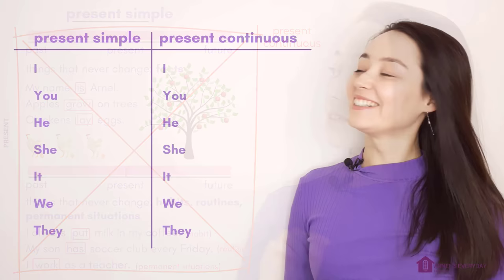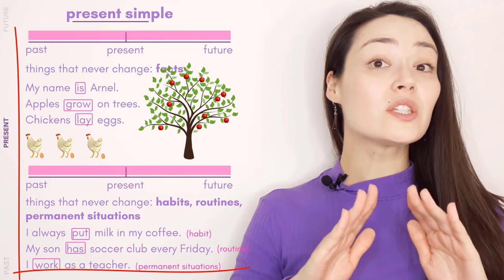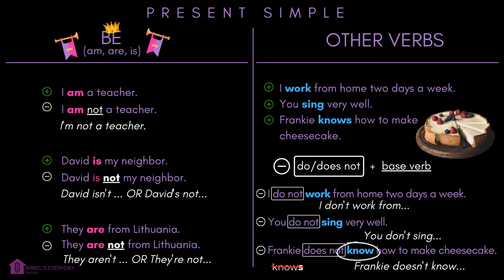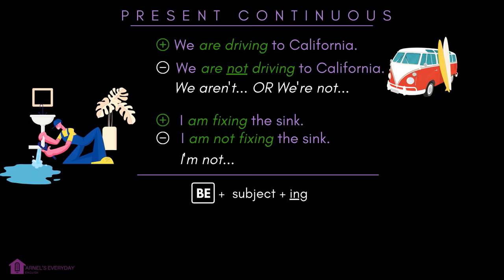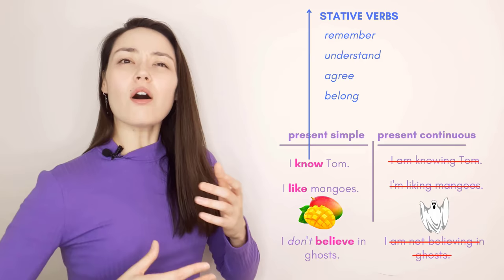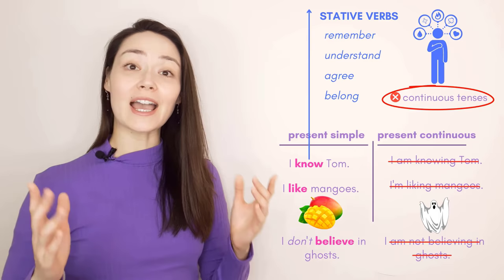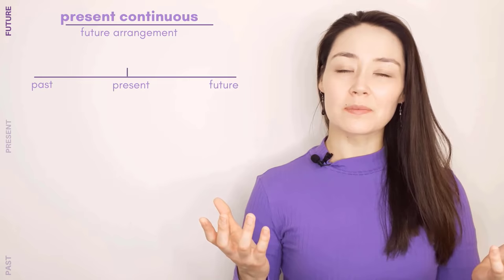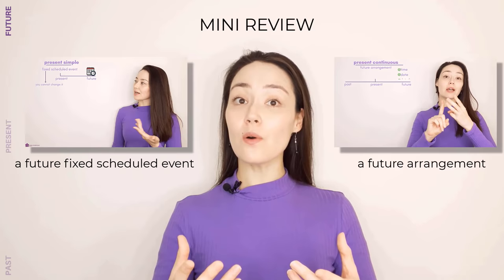PRESENT SIMPLE and PRESENT CONTINUOUS | the complete grammar guide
When do we use the PRESENT SIMPLE? When do we use the PRESENT CONTINUOUS? - More often than you think!

Hi Everyone!

In today's lesson, we look at two very special tenses - present simple and present continuous. These two tenses can be used to speak about the PRESENT (of course), the FUTURE and even the PAST!

If you’d like to learn about all 12 English tenses, you can download my 61-page info pack
I created this resource to help you supplement your studies and to make learning the tenses as simple as possible 😊 .

Arnel